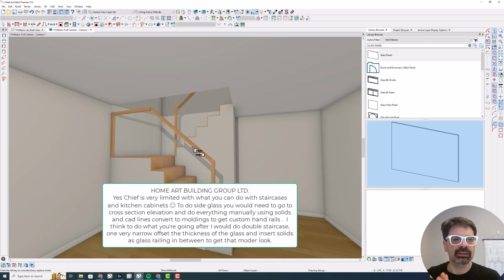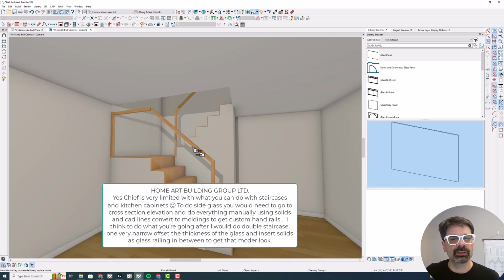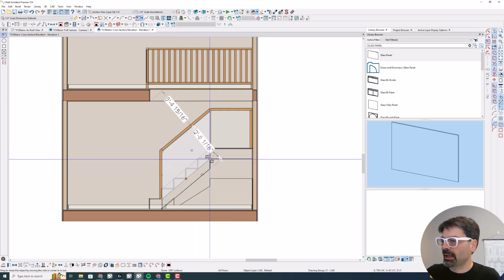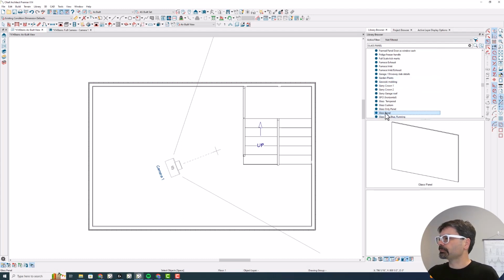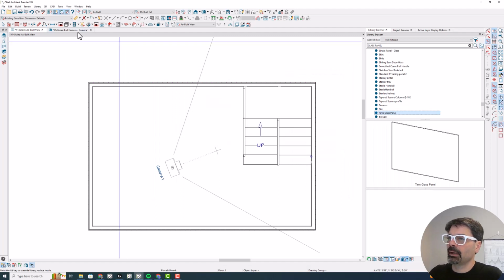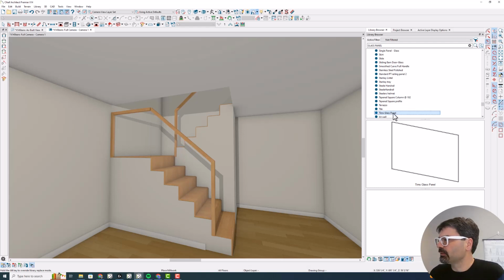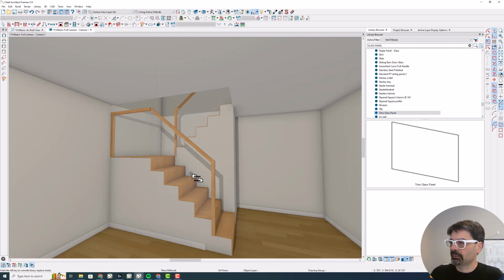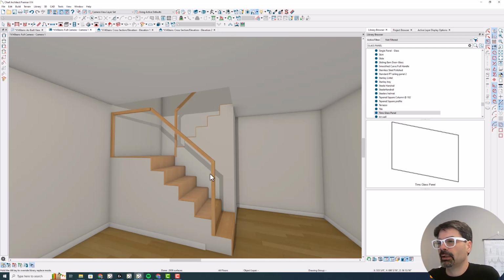Stair Challenge Update | Chief Architect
A comment from a viewer got me to thinking more about the Modern Stair Challenge video I released yesterday.
Using a customized Library object as the rail panel we can make the glass panel look like it IS following the treads and risers.